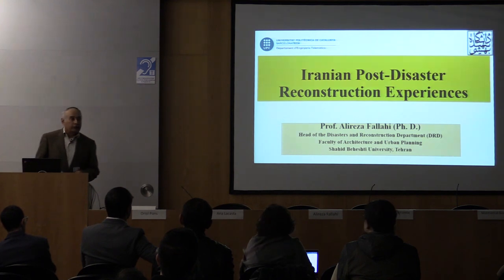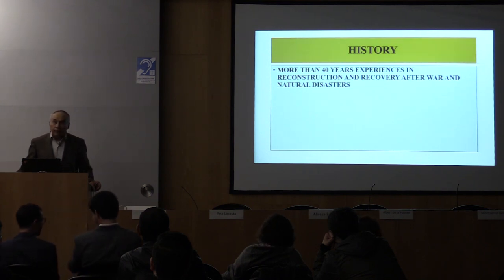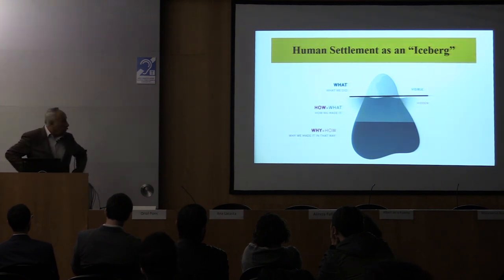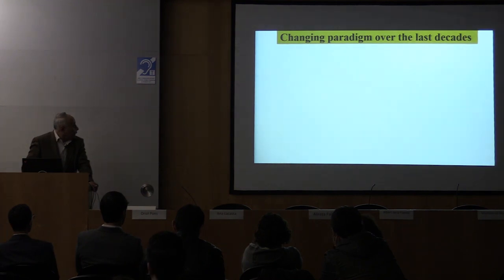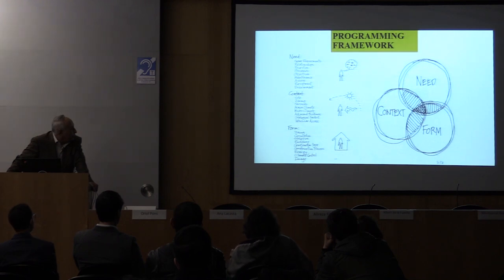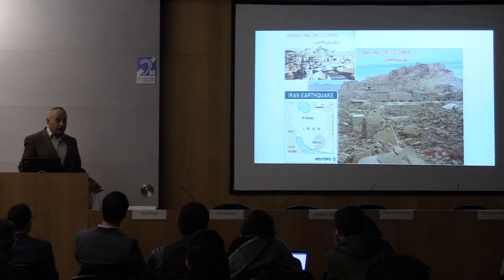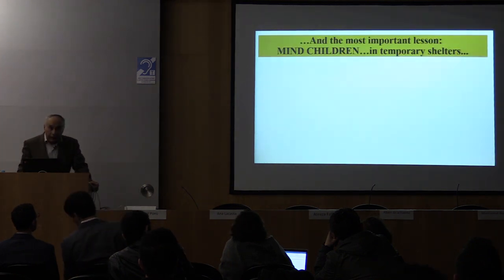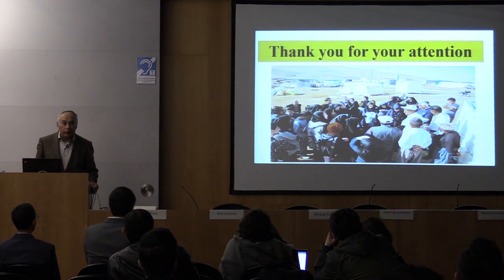Iranian fifty-years natural disasters history until the Kermanshah earthquake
Conferenciant: Alireza Fallahi

Post-disaster Architecture.

16 novembre 2018 a l’Aula Màster del Campus Nord de la UPC.

Participan diferents professors de l'ETSAB, l'EPSEB i l'ETSCCCPB entre d'altres.

CCD, Grup d'Enginyeria de la Construcció, Grup d'Arquitectura i Tecnologia, Grup Interdisciplinar de Ciència i Tecnologia a l'Edificació, Grup de Recerca en Urbanisme, Housing Foundation of Islamic Republic of Iran, Islamic Azad University of Teheran, Kermanshah Municipality, Smart Architecture for Humanity

Produït per: Caminstech